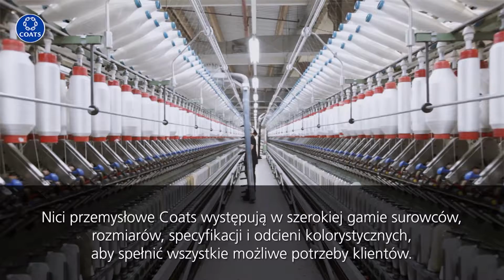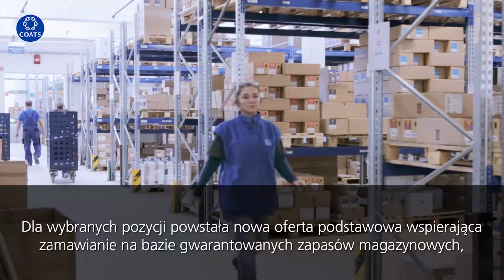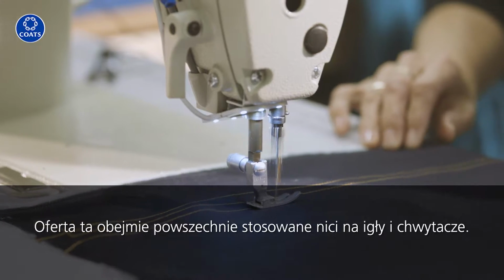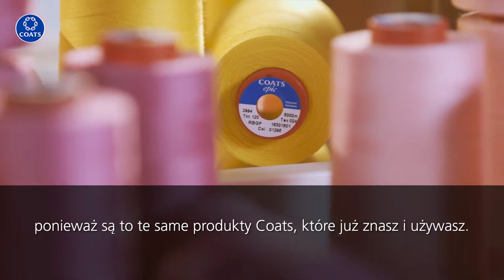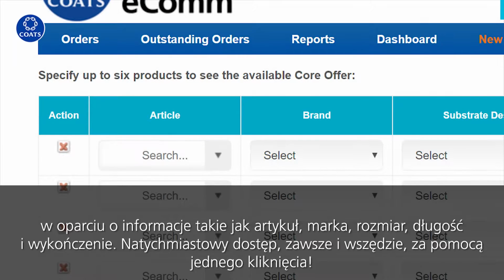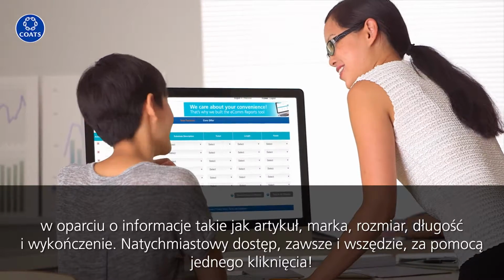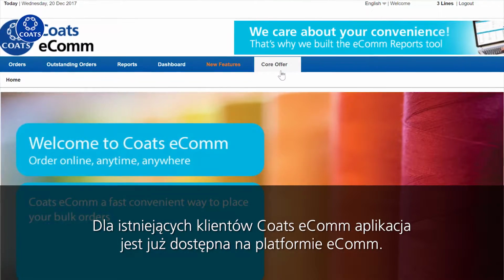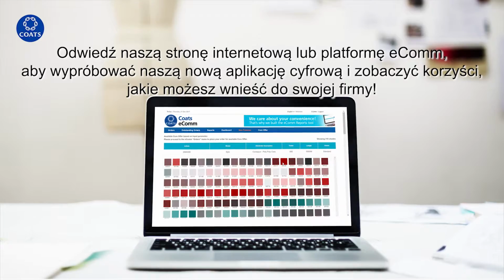Coats Core Offer - Polish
Nici przemysłowe Coats występują w szerokiej gamie surowców, rozmiarów, specyfikacji i odcieni kolorystycznych, aby spełnić wszystkie możliwe potrzeby klientów.

Dla wybranych pozycji powstała nowa oferta podstawowa wspierająca zamawianie na bazie gwarantowanych zapasów magazynowych, zapewniająca doskonały serwis i umożliwiająca zdecydowany wzrost wydajności. Oferta ta obejmie powszechnie stosowane nici na igły i chwytacze.

Nie ma potrzeby niepokoić się o jakość czy spójność kolorów, ponieważ są to te same produkty Coats, które już znasz i używasz.

Nowa aplikacja cyfrowa pomoże ci zidentyfikować jakie produkty występują w ramach oferty podstawowej w oparciu o informacje takie jak artykuł, produkt, grubość, długość i wykończenie.